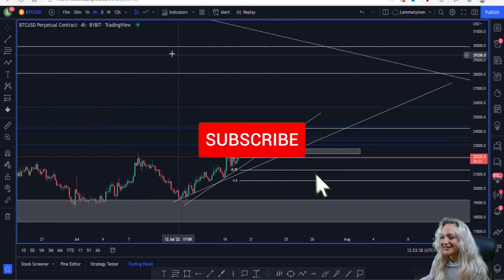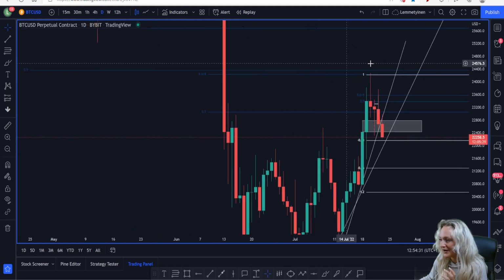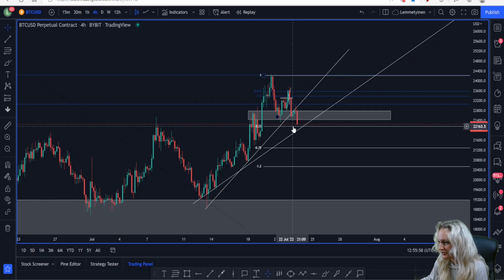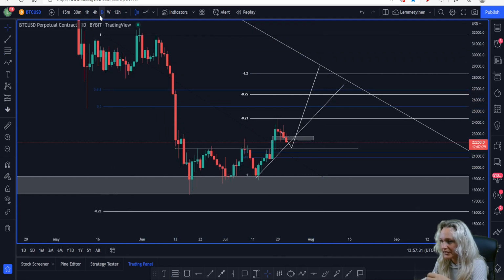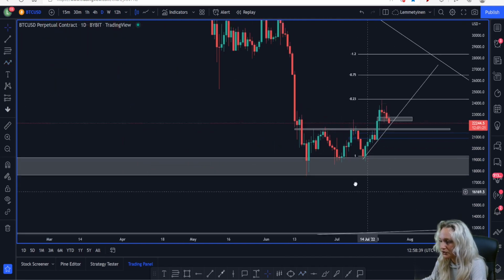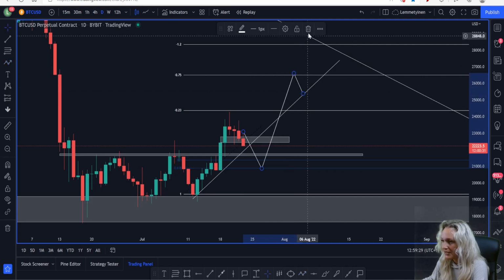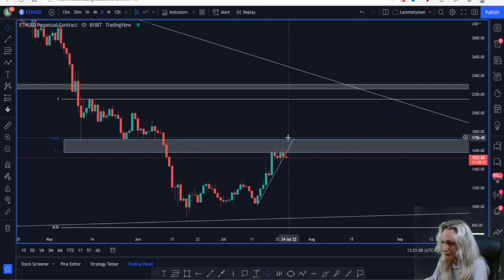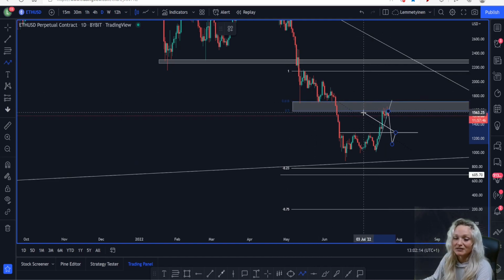🚨IMPORTANT SETUP FOR BITCOIN COMING! (ETH analysis, must watch!!!)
⏰TIMESTAMPS
00:00 Intro!
01:05 BITCOIN TA!
06:14 ETHEREUM TA!
07:46 BYBIT $4450 BONUS!!!
08:06 Outro!